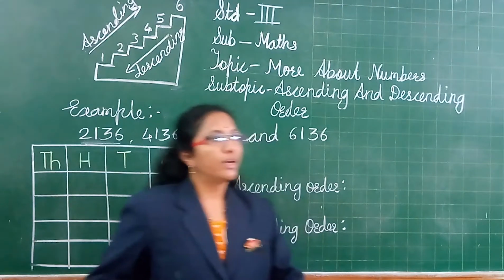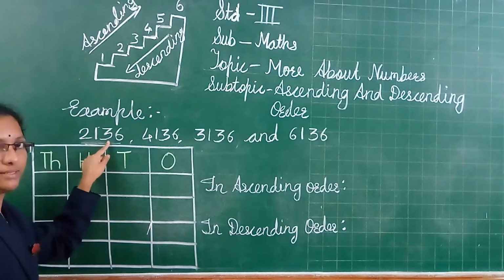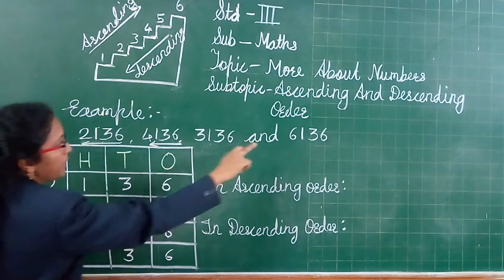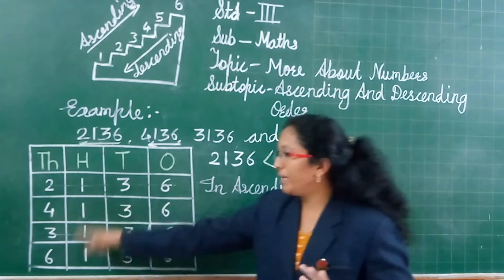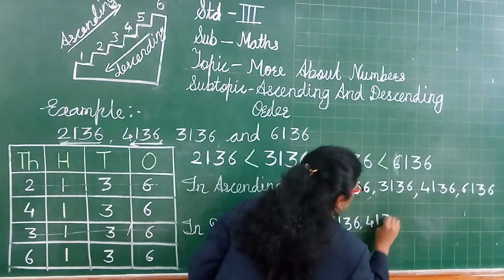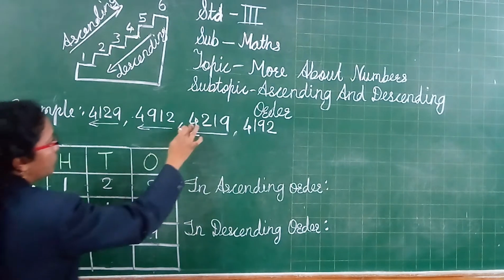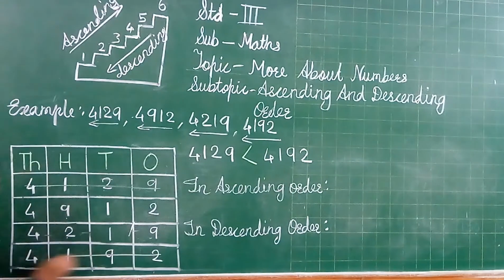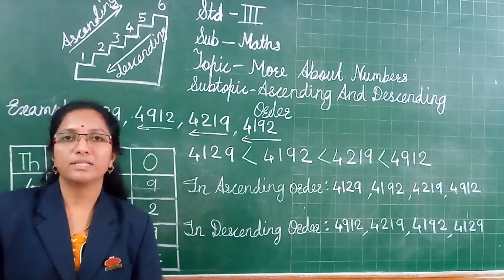Std-3 (CBSE) Sub - Maths Topic 2 - More About Numbers Subtopic - Ascending & Descending